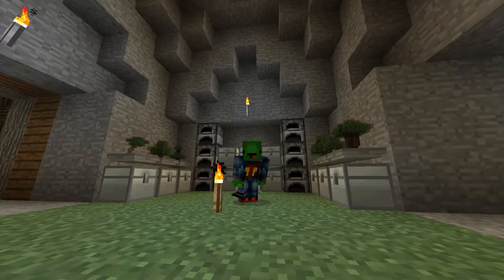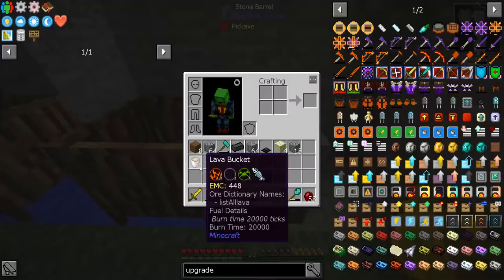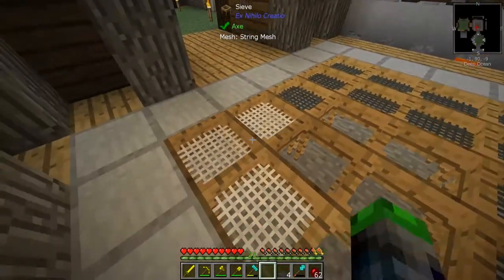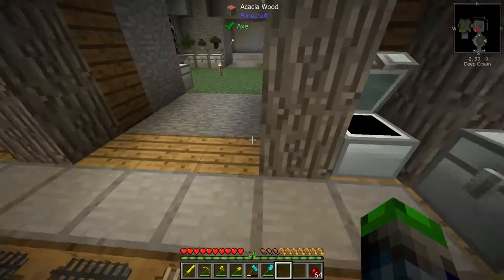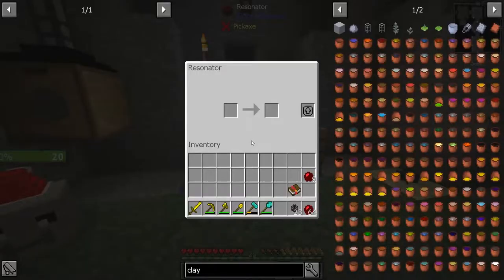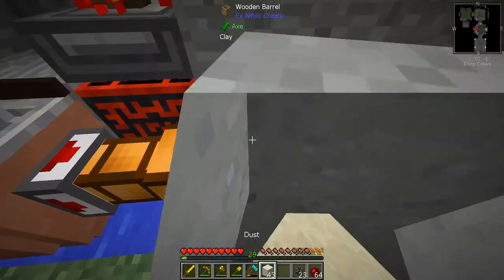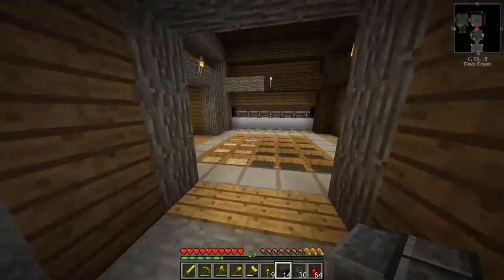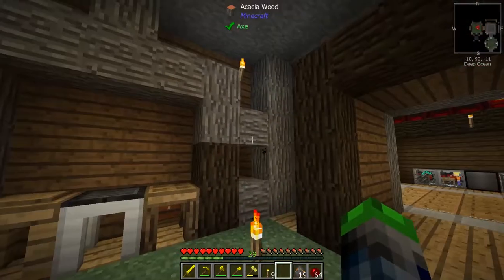Stoneblock 2 Modpack - Tinkers Smeltery!!!! Episode 6 [Modded Minecraft 1.12.2]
Hey Guys, today we are working on the smeltery setup.

Links!